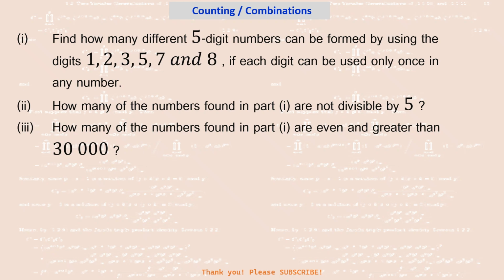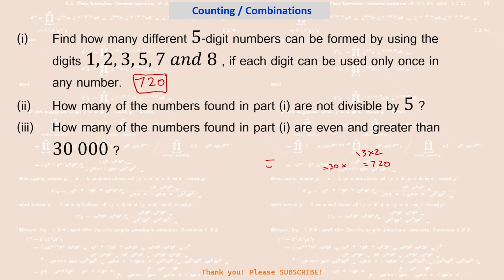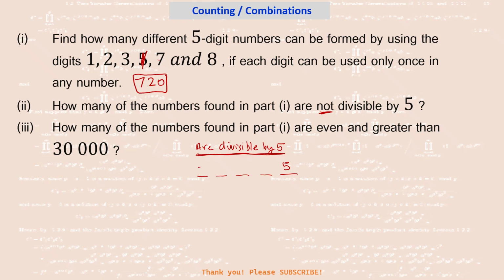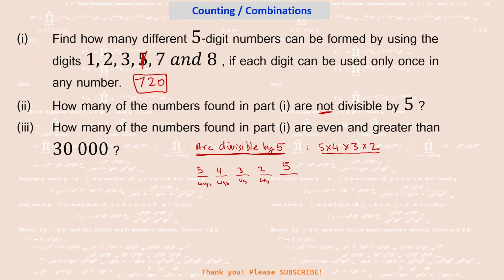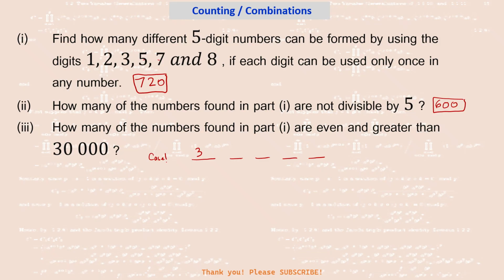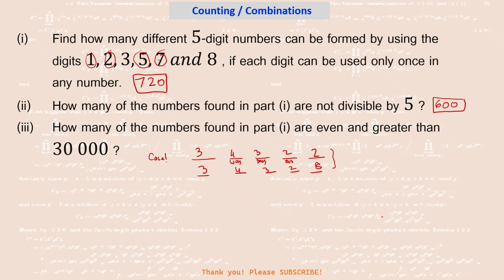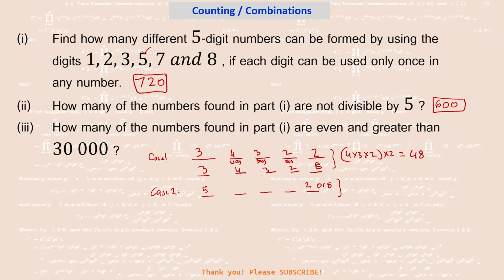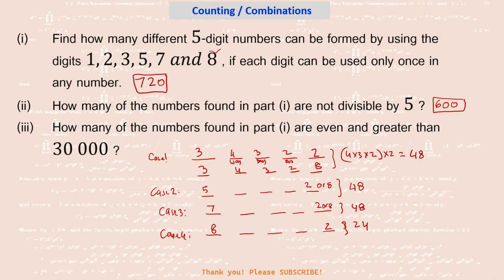Counting / Combinations / Cambridge IGCSE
Find how many different 5-digit numbers can be formed by using the digits 1, 2, 3, 5, 7 𝑎𝑛𝑑 8 , if each digit can be used only once in any number.
How many of the numbers found in part (i) are not divisible by 5 ?
How many of the numbers found in part (i) are even and greater than 30 000 ?